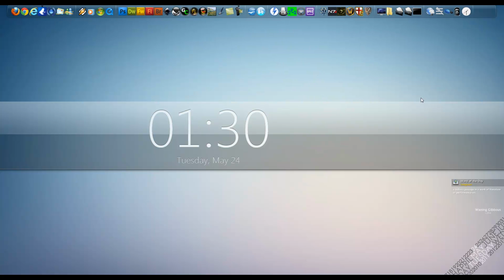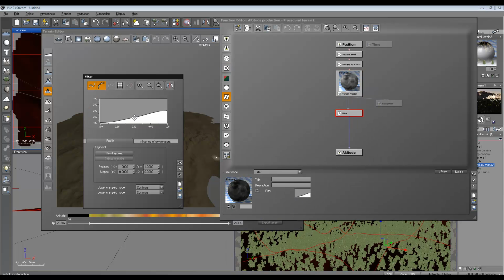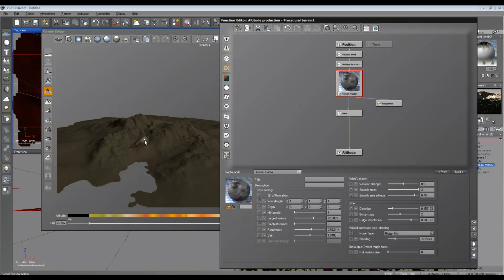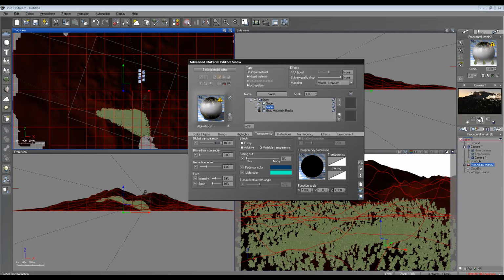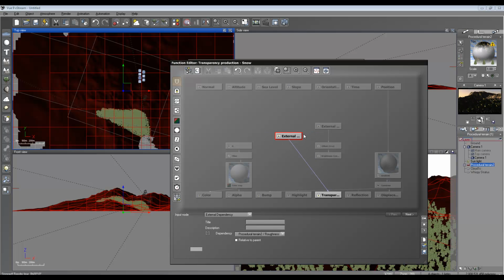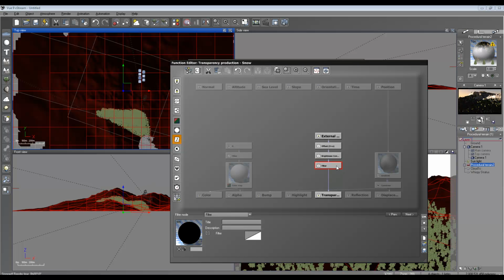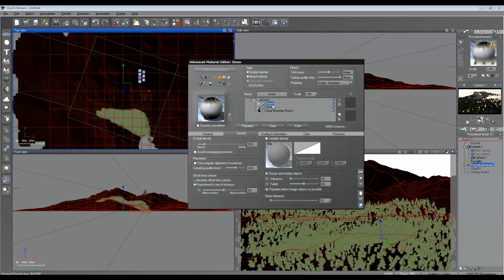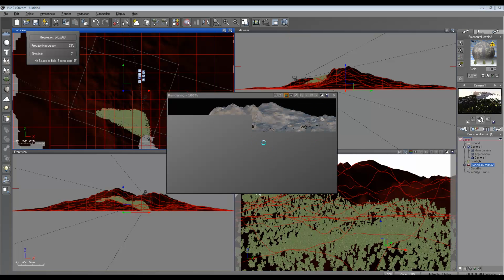Vue Tutorial: Material Placement with transparency functions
Learn to use transparency functions to place materials on your terrains, instead of using a mixed material.